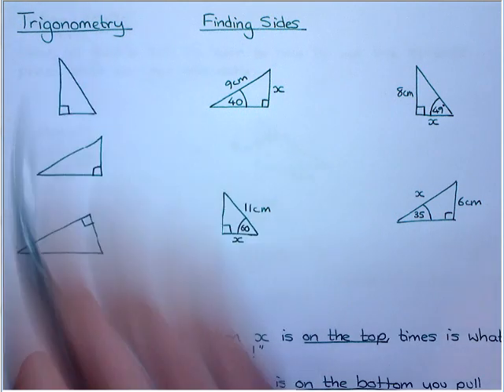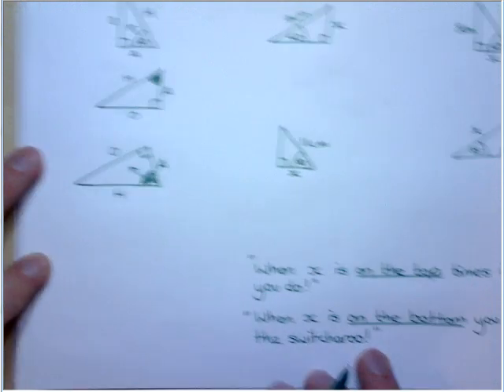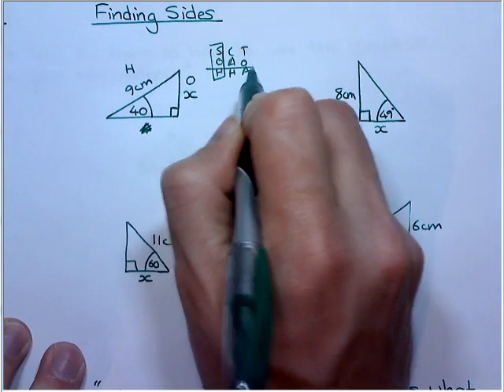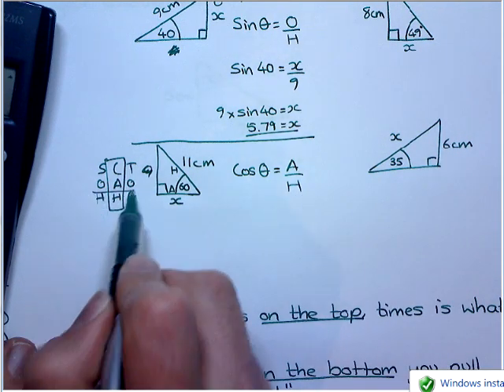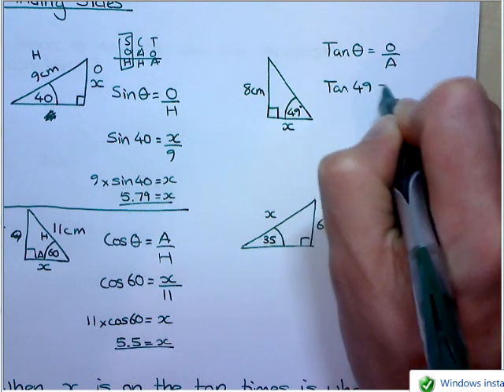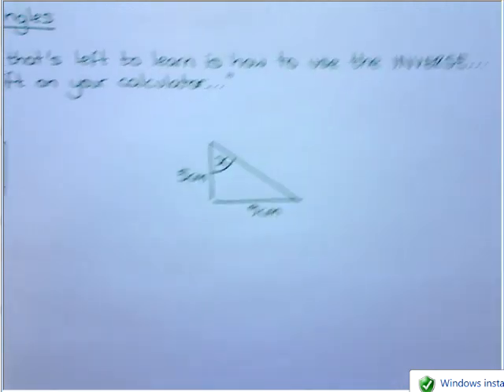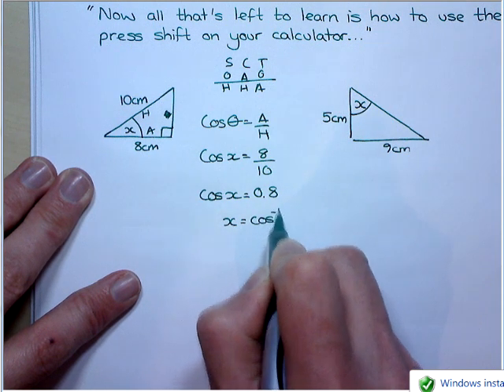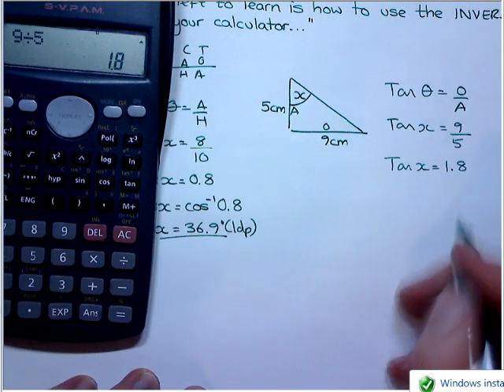day 5 trigonometry